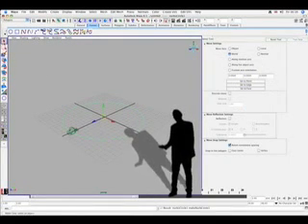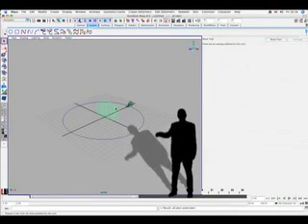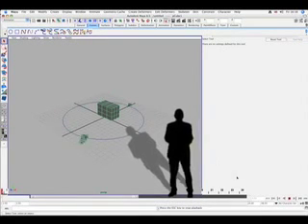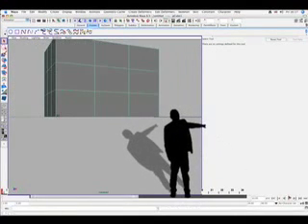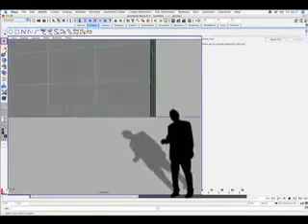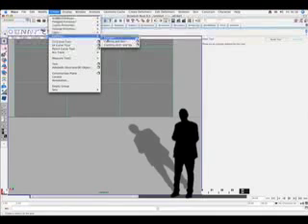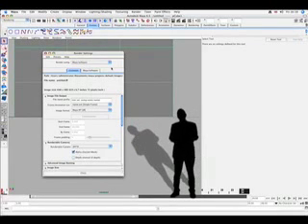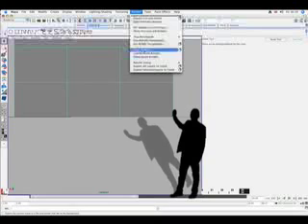Learn Maya 8.5, Part 6/1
Rendering Your Animation- 3D design and animation tutorial for beginners using Autodesk Maya software. Part Six, Session 1